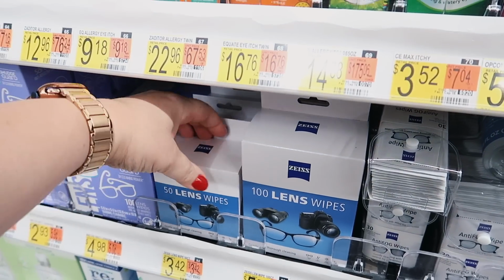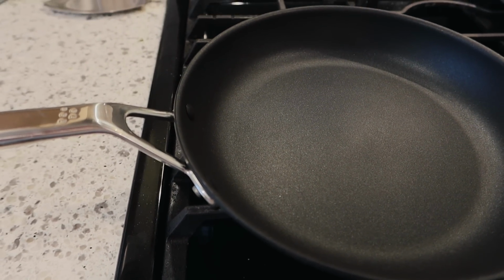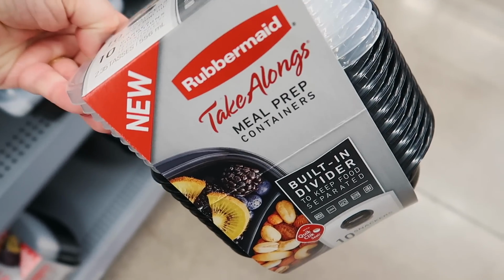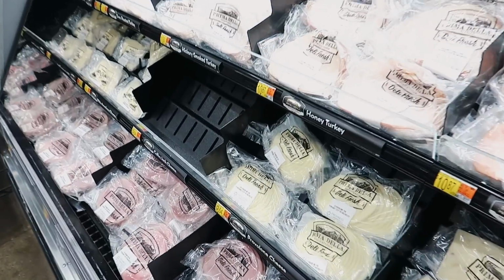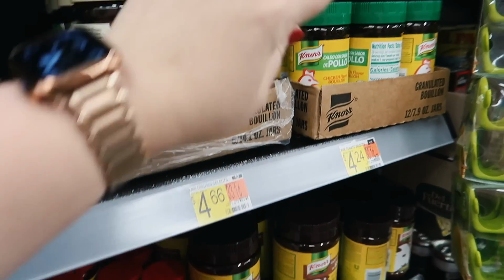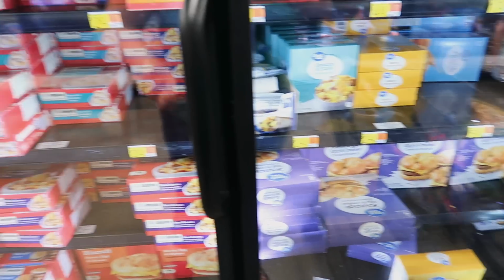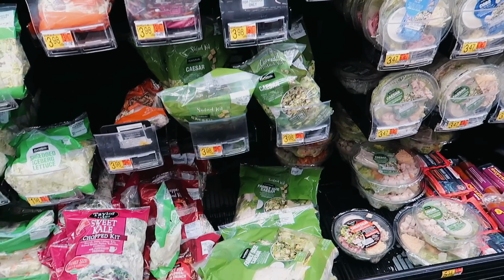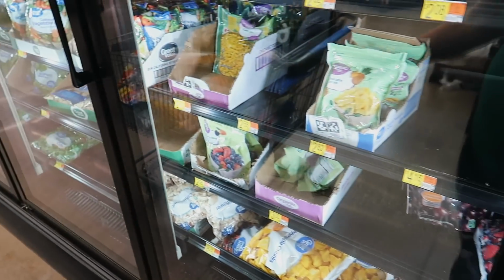⭐ USE THESE ITEMS TO SAVE TIME AS A BUSY MOM!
Today I am sharing WalMart items I use to save time as a busy working mom.